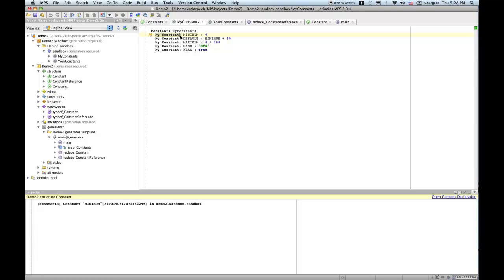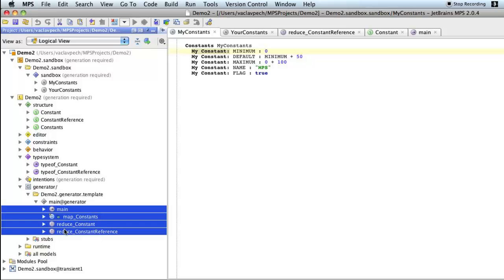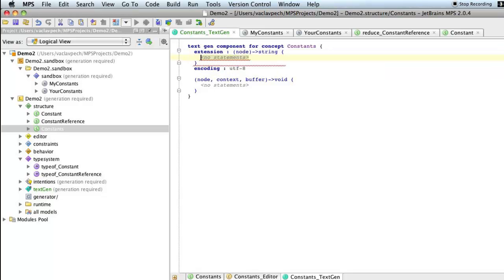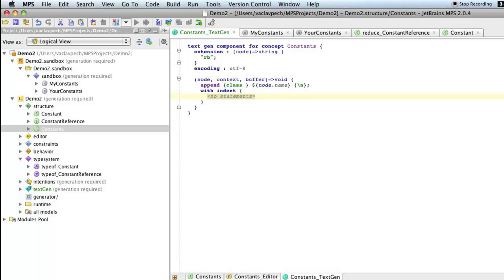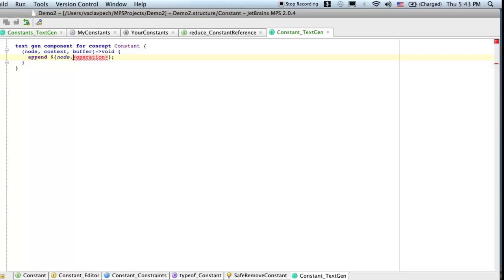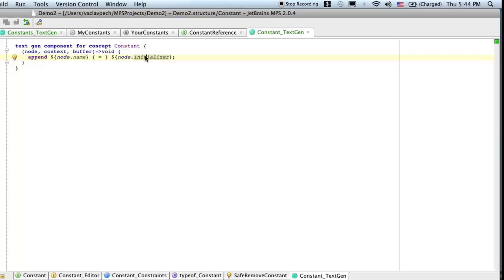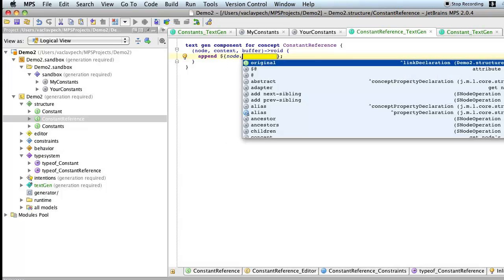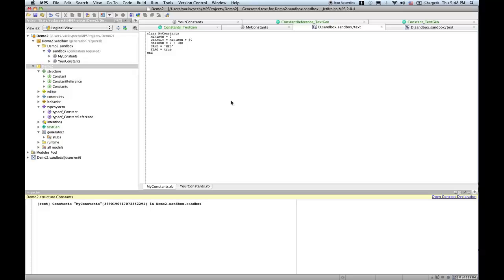MPS basics - generating text with TextGen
In the fifth episode of the MPS beginners' series you'll familiarize yourself with the TextGen aspect. We'll take our MPS-based DSL and generate Ruby code from it.